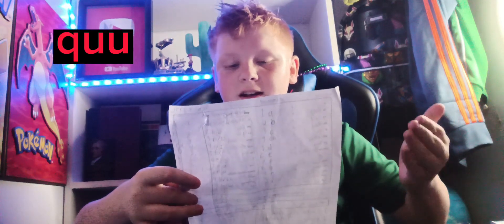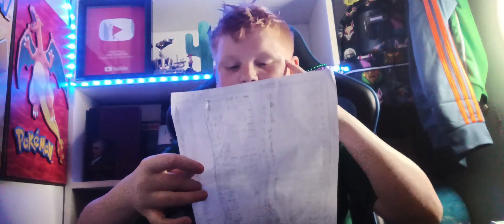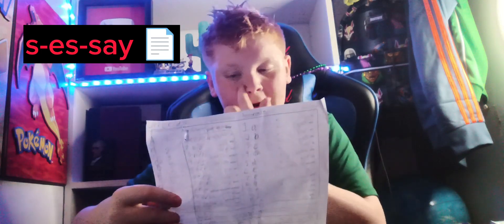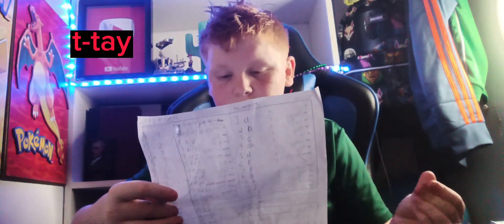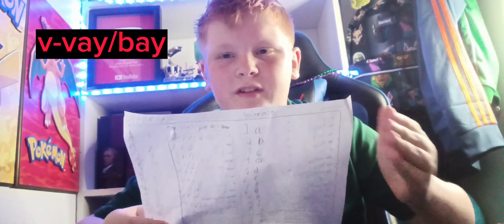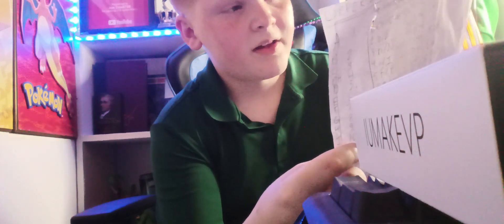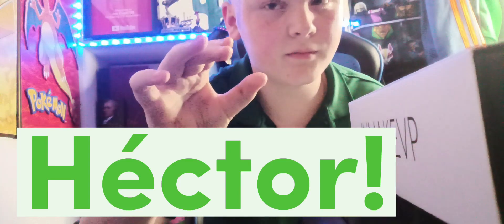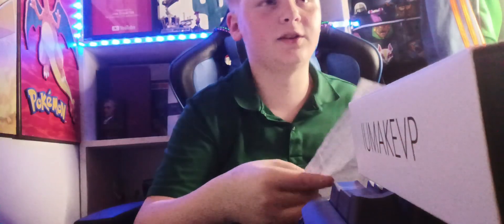All 30 Spanish Letters (Beginner Level)